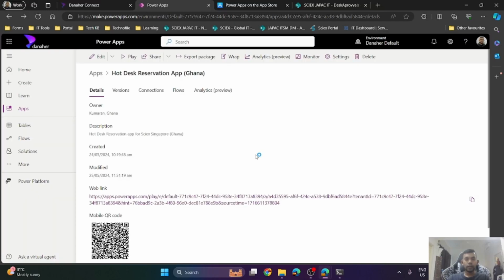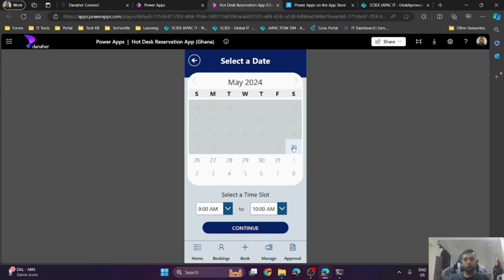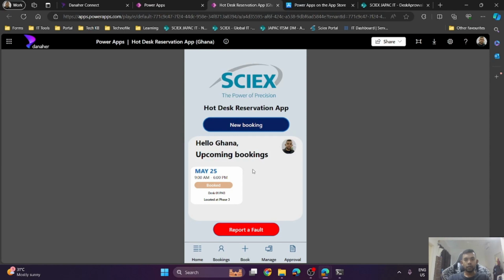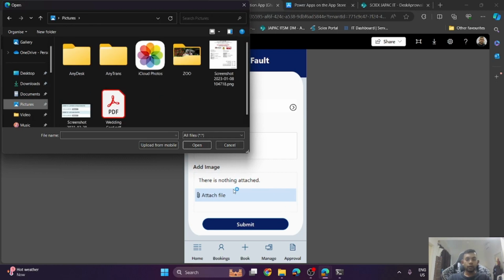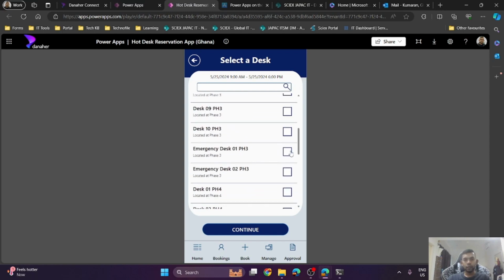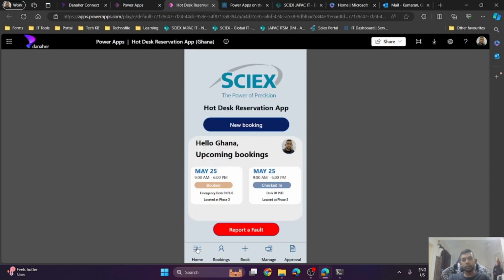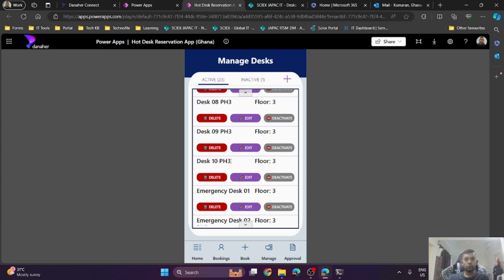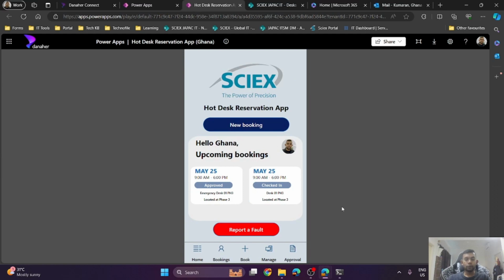PSM2 Demo 2 Video (Project 80% completed) Ghanavathi Kumaran